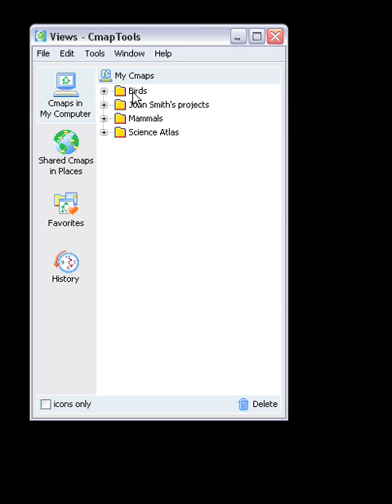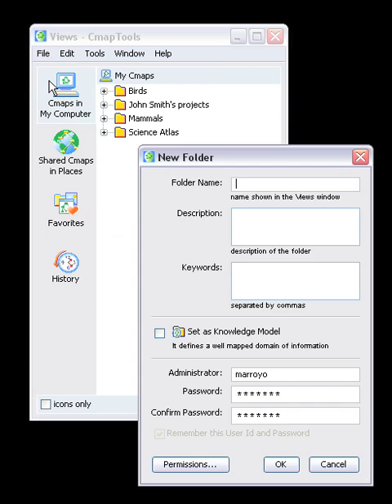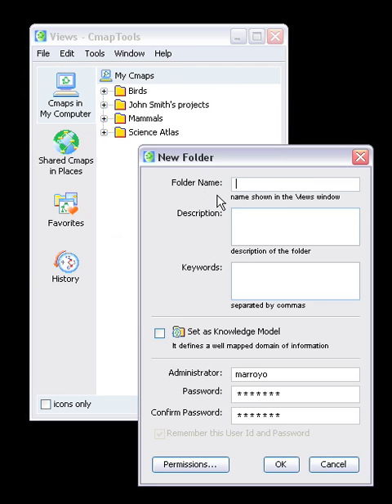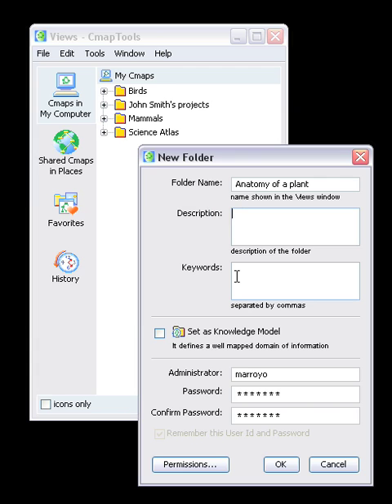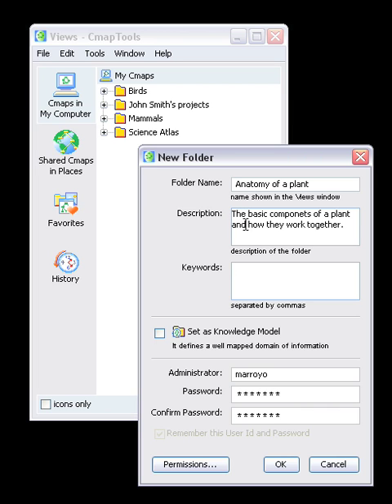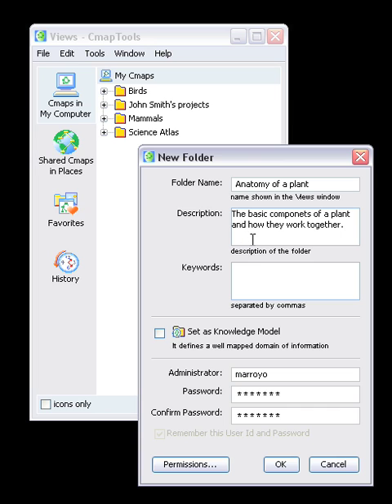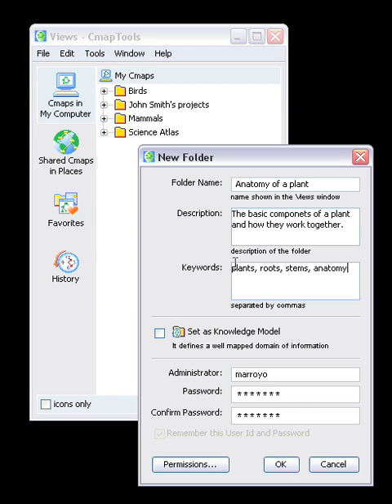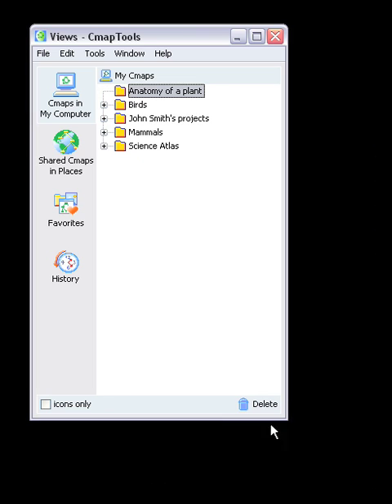CmapTools: How to Create a Folder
How to create a folder in the Views Window in CmapTools